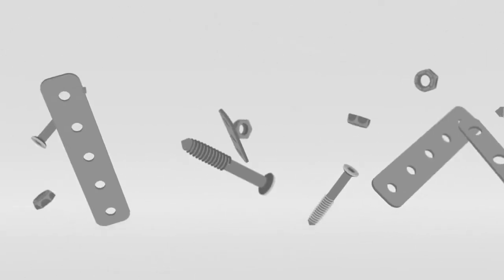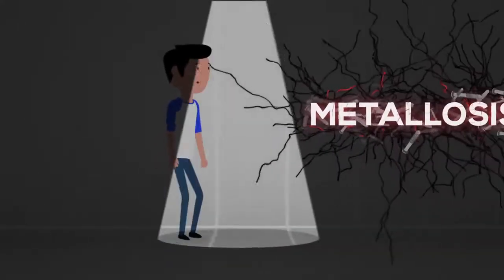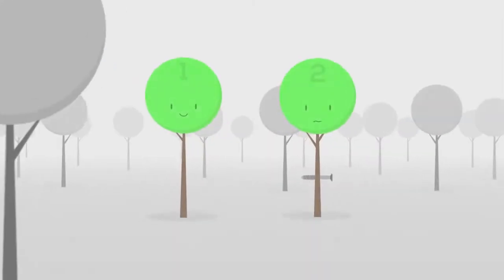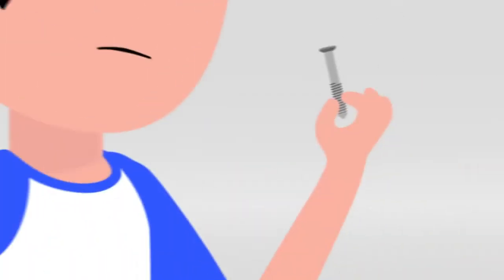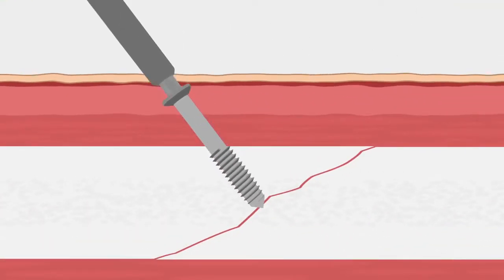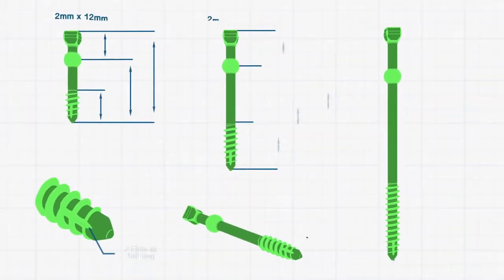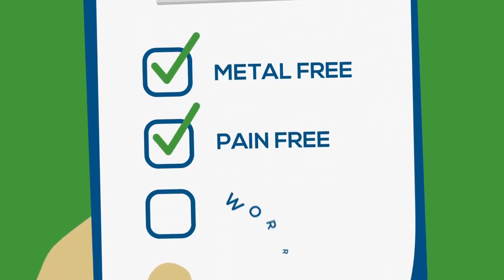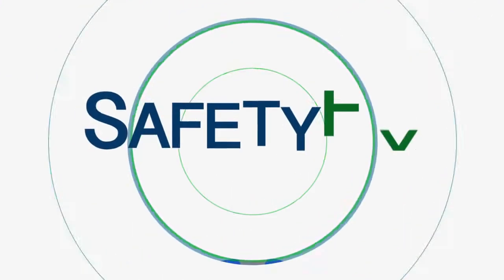SafetyFix EasyOut Screw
If you need to have a bone related surgery (bunion correction, osteotomy, fracture repair, etc.), your doctor may need to insert one or more metal bone fixation screws to hold the bone in place. In many cases, internal fixation screws are used to help support the bones through the healing process. As bones recover and strength is regained, implanted fixation devices are often no longer needed. But because traditional bone screws were not designed for easy removal, standard practice has been to leave bone screws in the body indefinitely.

Any time unnatural, foreign materials are left inside of the body, the risk of complications increases. Now you have a healthier choice - The SafetyFix EasyOut bone fixation screw.

The innovative EasyOut bone screw was specially designed to be removed quickly and easily, as soon as your bone has sufficiently healed (usually within 4-6 weeks).

By removing the screw, the risk of short- and long-term complications, including health problems from metal toxicity, is greatly reduced.

Advanced Podiatry is one of the largest Podiatry groups serving Long Island. As you navigate through our site you will find a wealth of information about podiatry, foot care, foot and ankle ailments, new treatments available, new modalities, exercising and shoes.